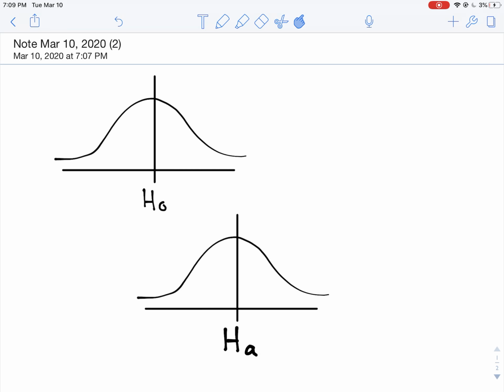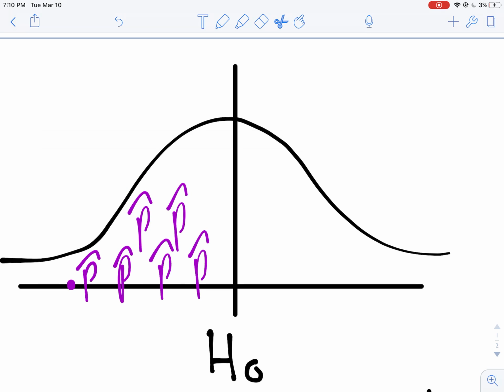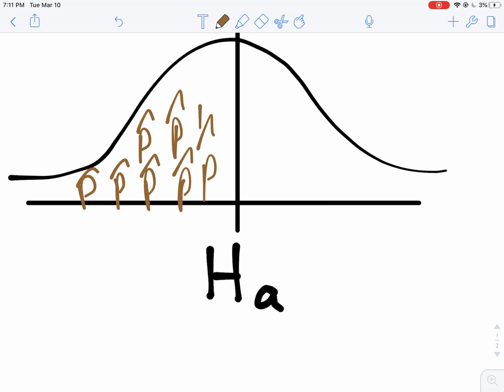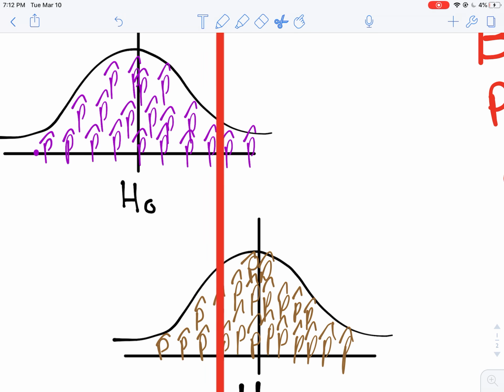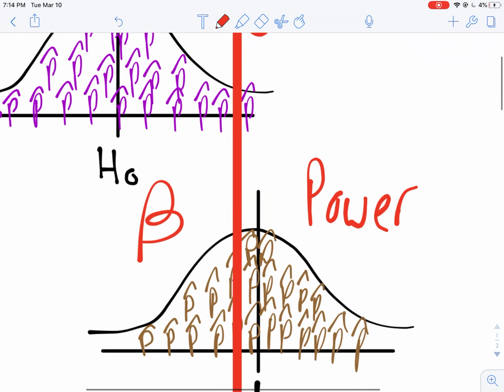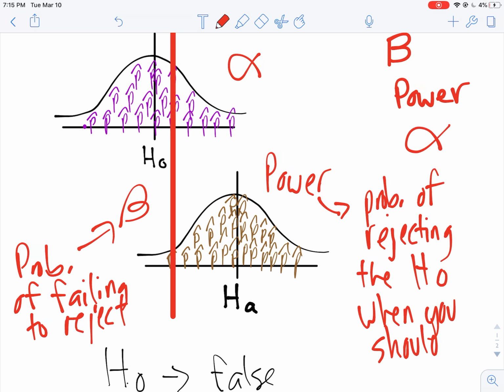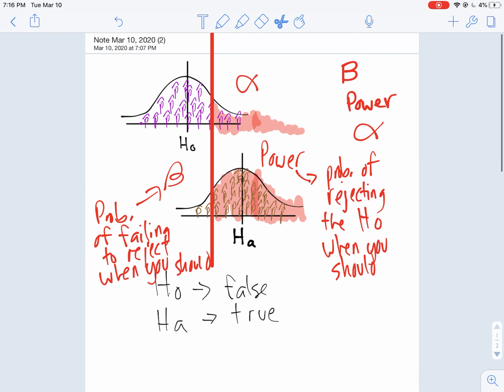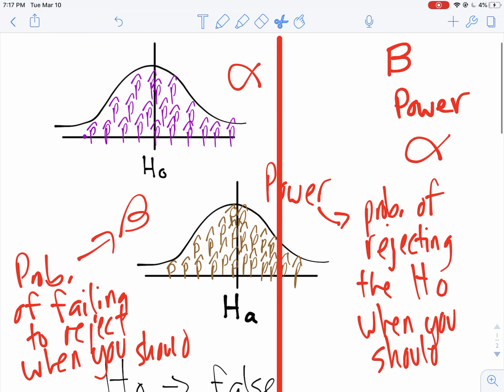Power, Beta, and Significance Level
Power, Beta, and Significance Level are tough concepts! I use two distributions and animation to show how they affect each other.